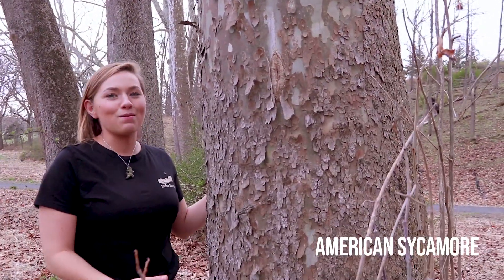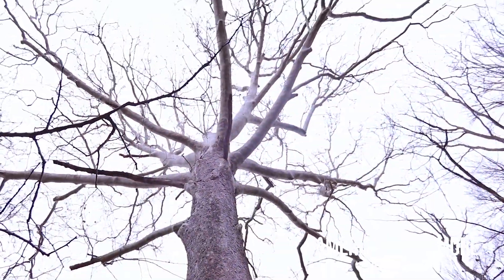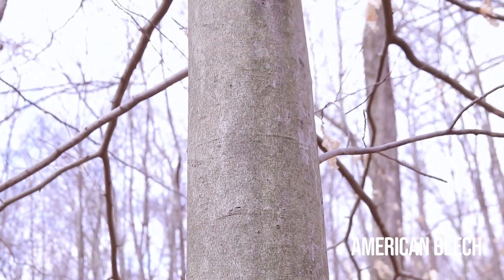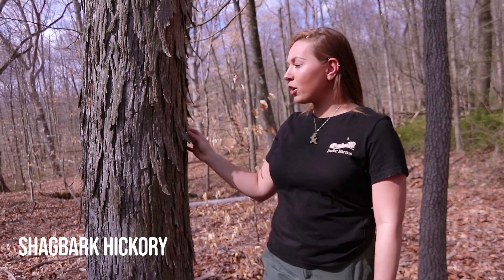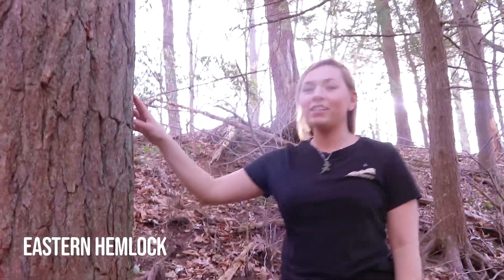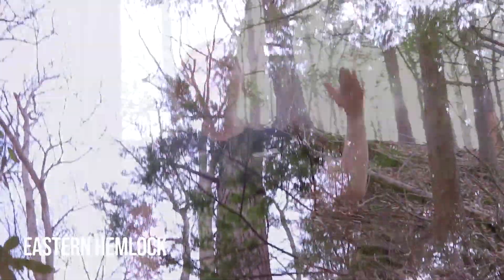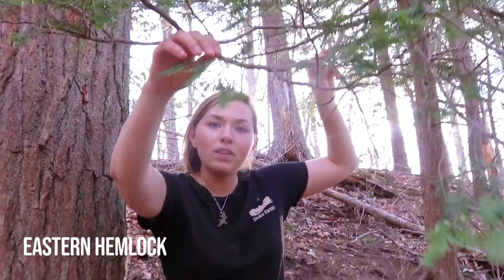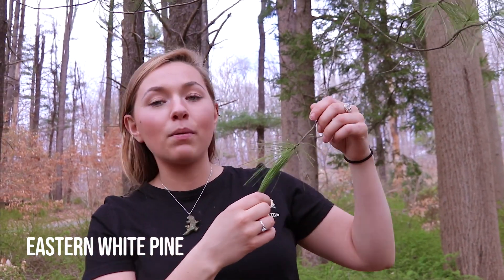Virtual Tree ID Walk with Meghan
Join Meghan on a quick nature walk as she points out a handful of evergreen and deciduous trees while giving you quick and dirty tips on how to identify each tree. A very special thank you to Cooper for editing this video. Thanks, Cooper!

This is one of many diverse resources you can find in our Distance Learning Portal. Educators, don't forget to check out the educational resources that accompany this video, listed below!